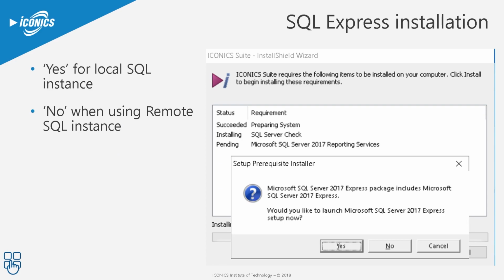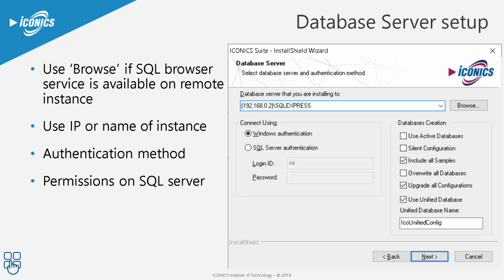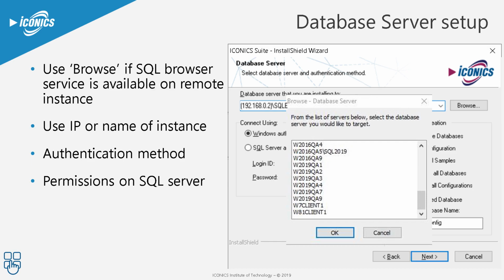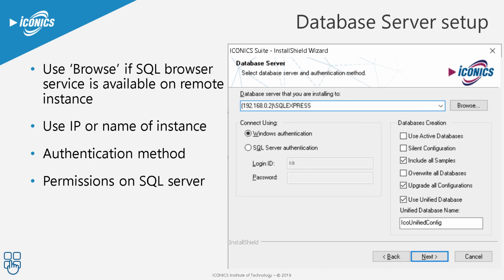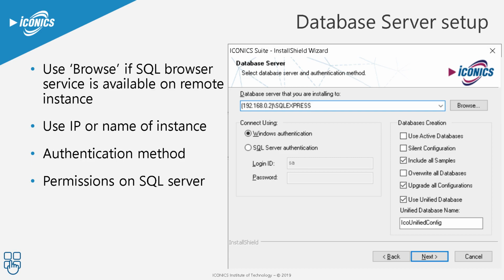Installing to a Shared SQL Server Instance